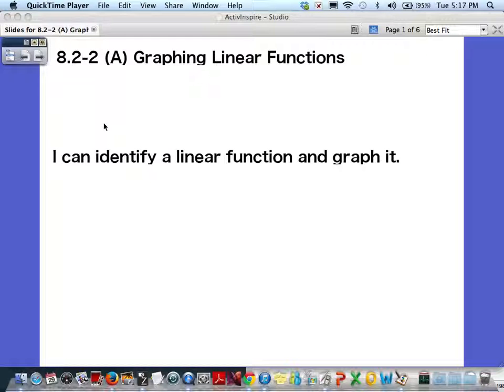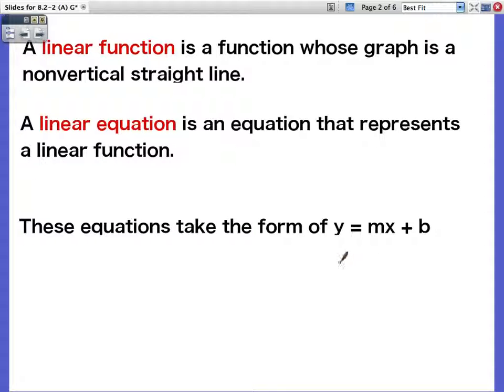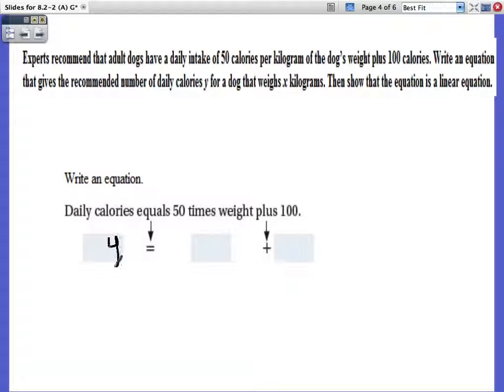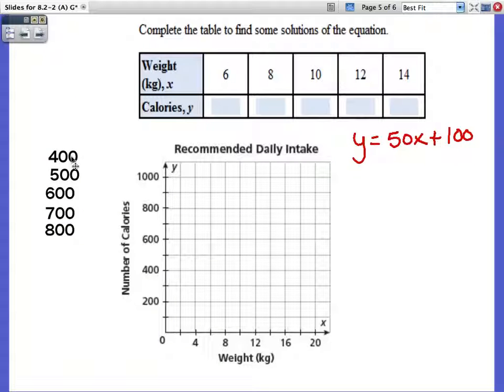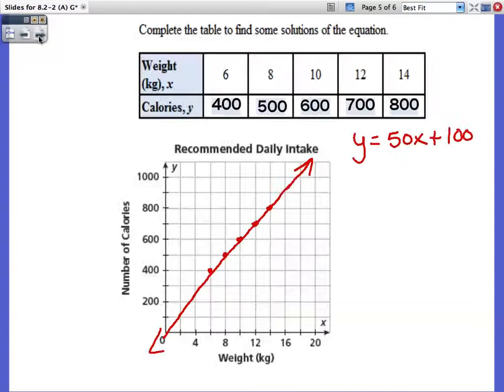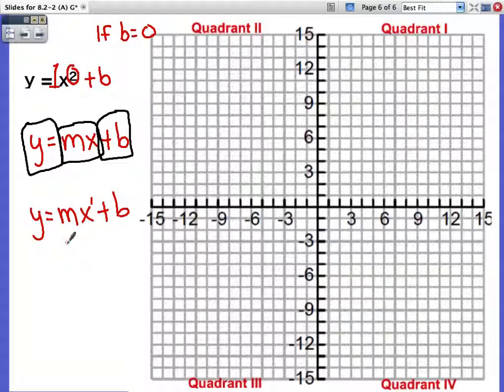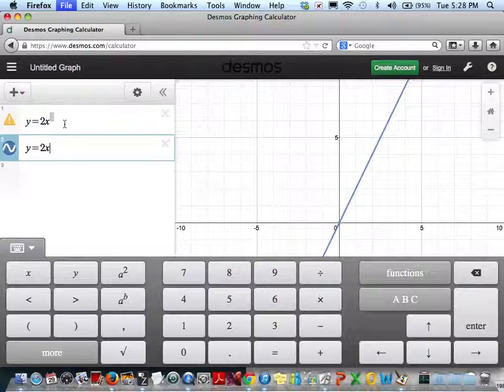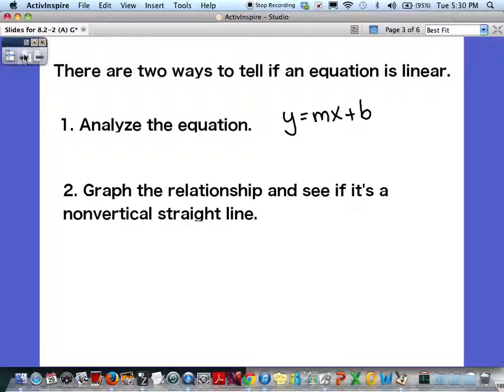8.2-2 (A) Linear Function Graphing